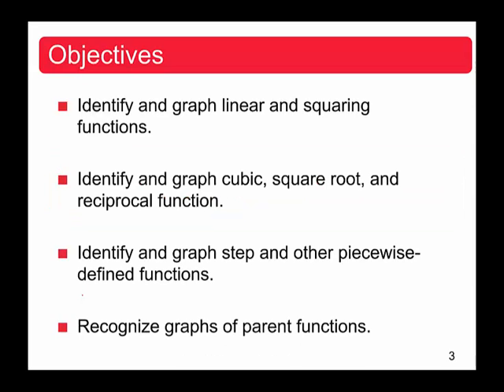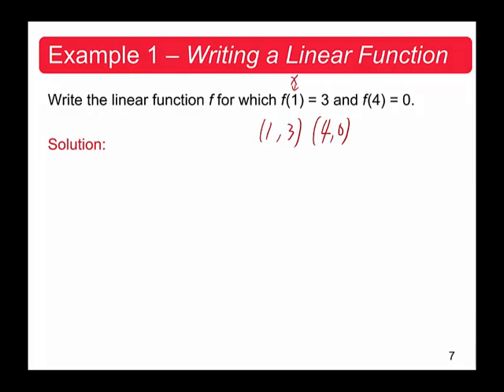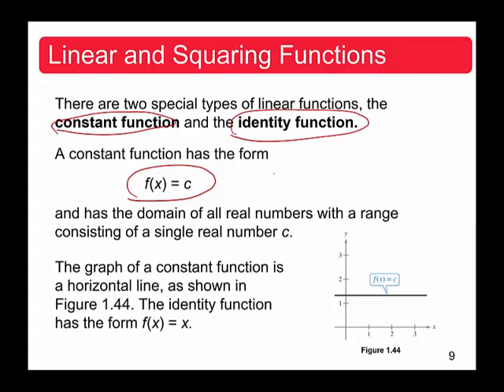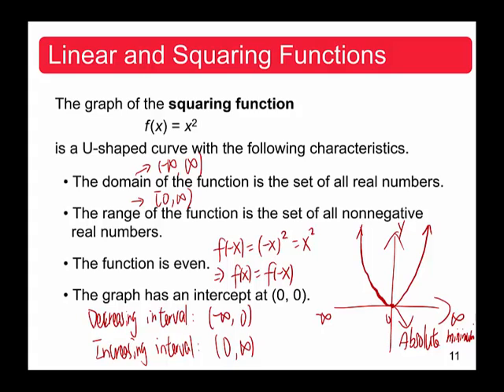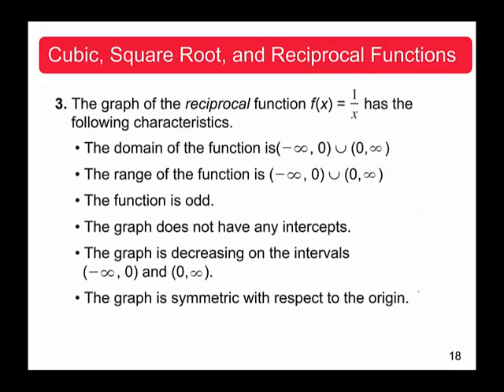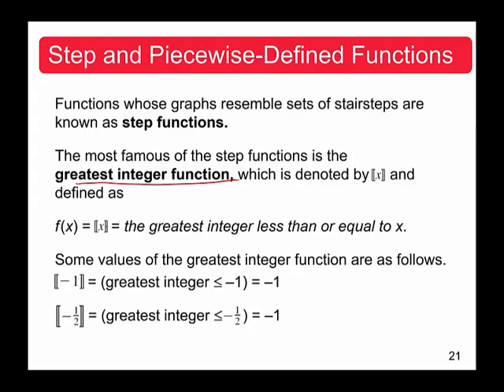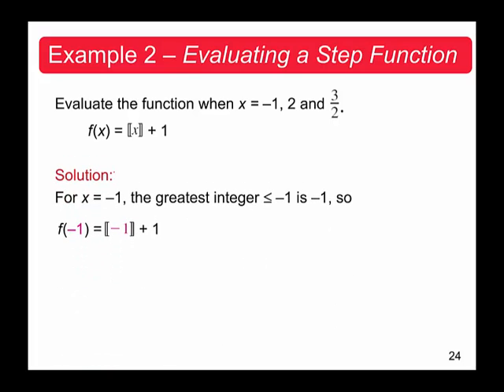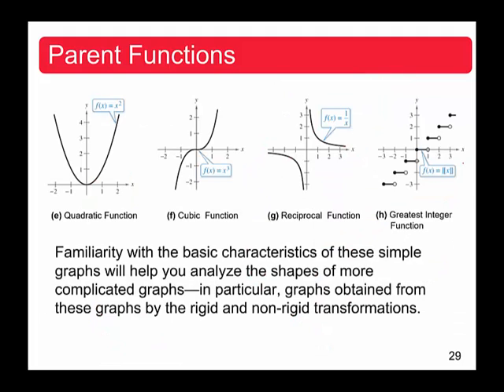Section 1.6 A Library of Parent Functions